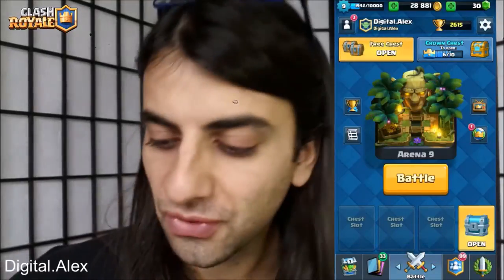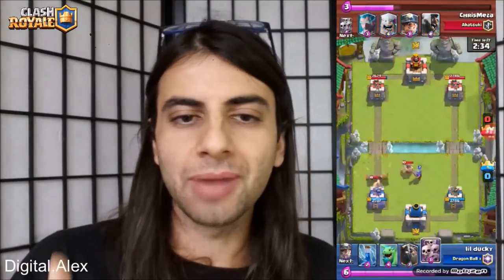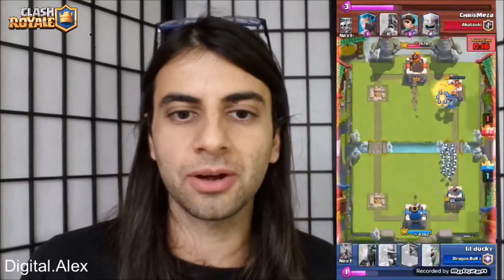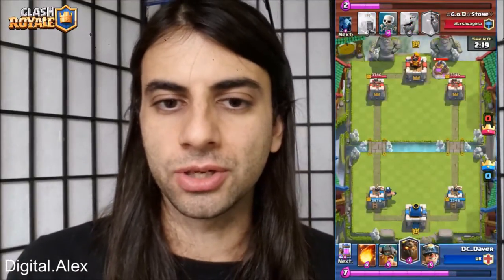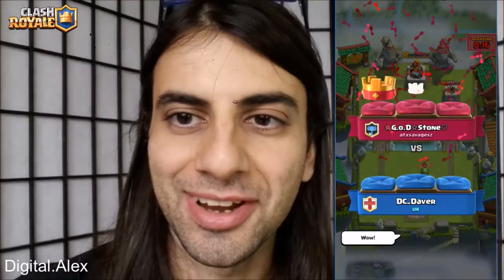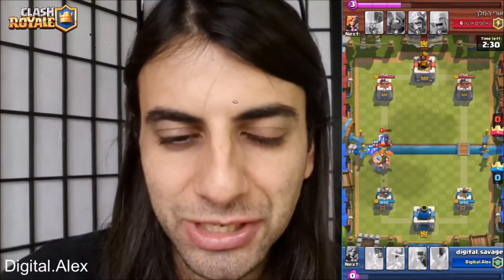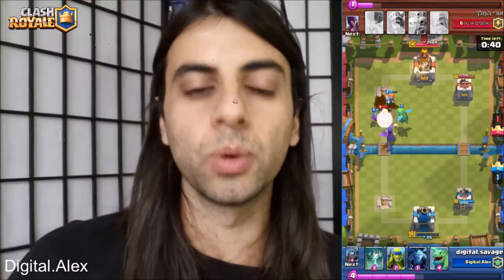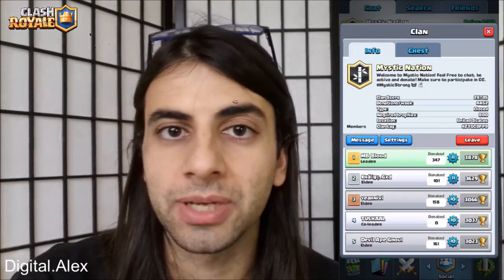BEST clash royale COMEBACKS! With the BEST DECKS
A complilation of 5 awesome comebacks of some of the Top Players in Clash Royale and digital.savage whos in my clan Digital.Alex

Please check out Duckies, Blus and Juans clans out. Info at the end of the video.

My Clan is Digital.Alex

Players Timestamps
1:14 Lil Ducky
2:10 5bludemon
3:24 G.o.D. Stone
4:55 The Real Juan Castro
6:11 Digital.Savage